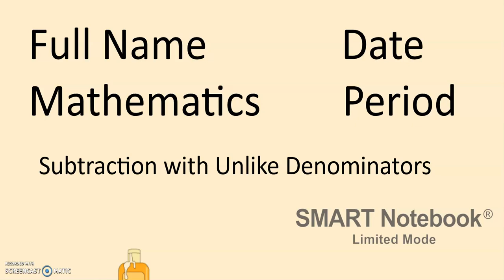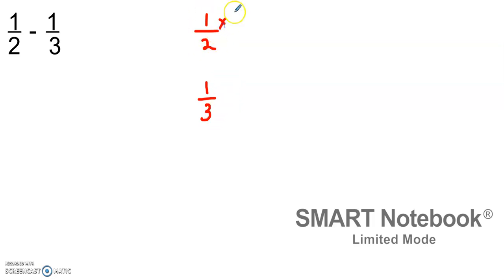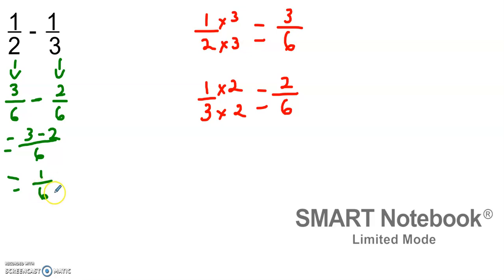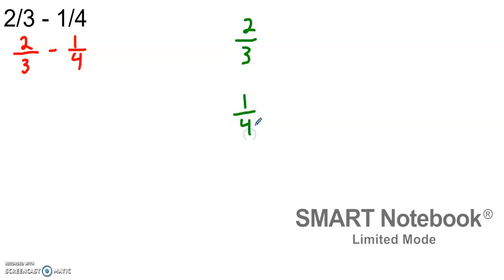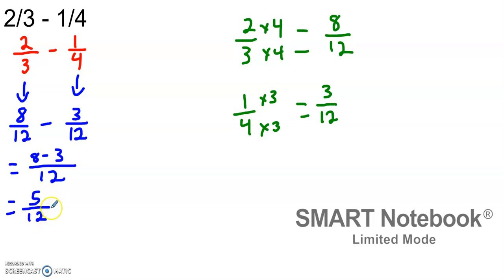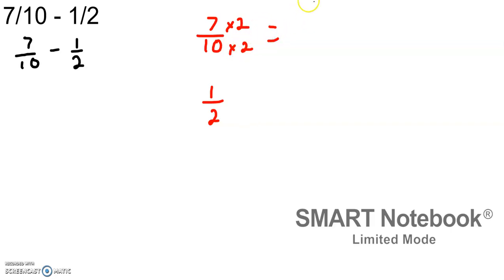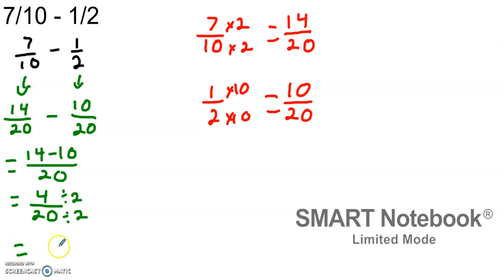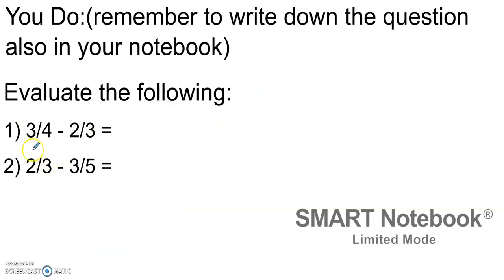Subtraction with Unlike Denominators